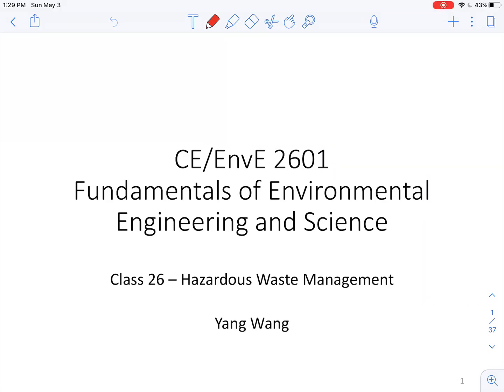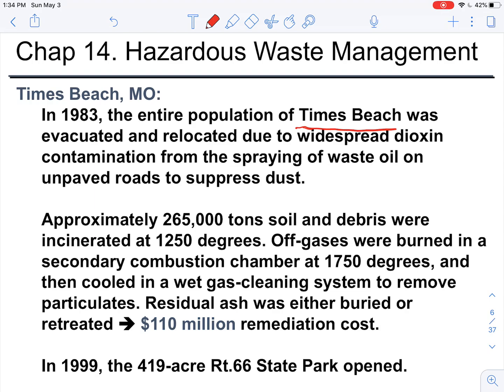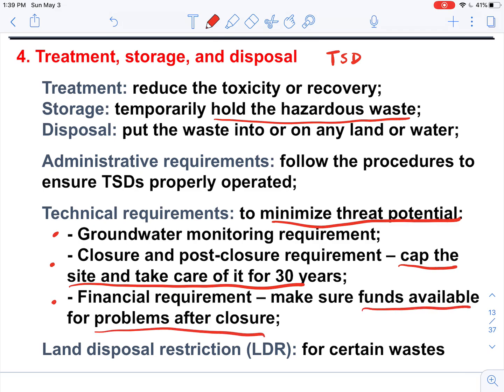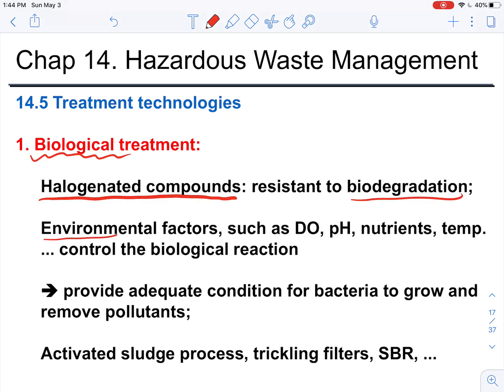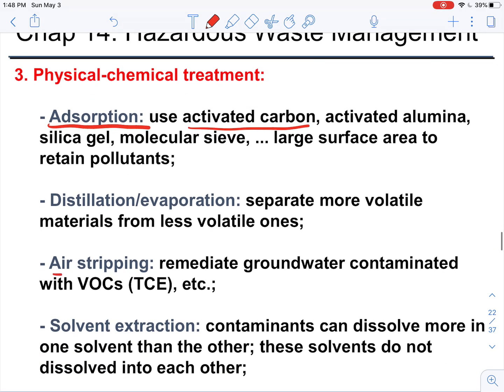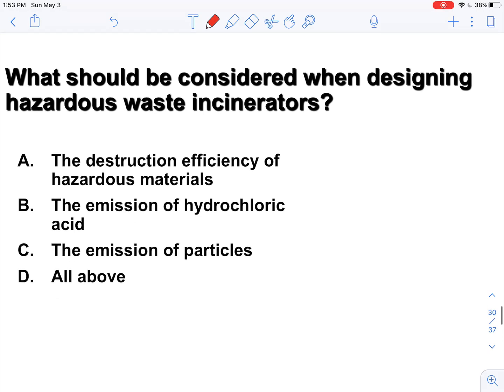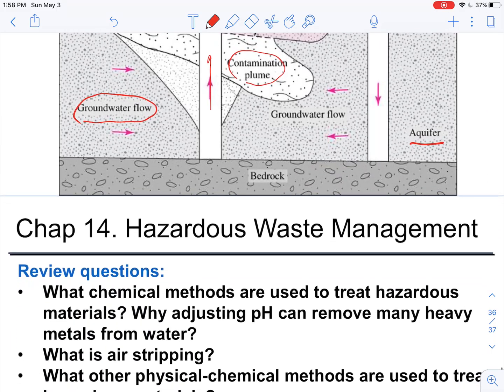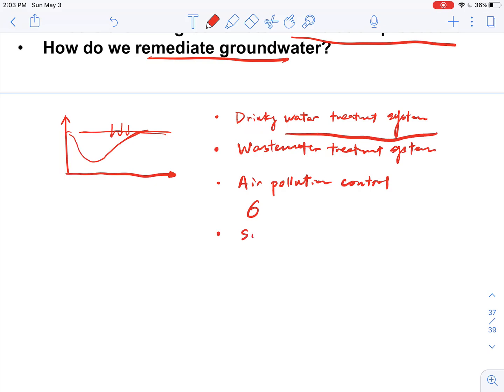Fundamentals of Environmental Engineering and Science - Class 26 Hazardous Waste Management